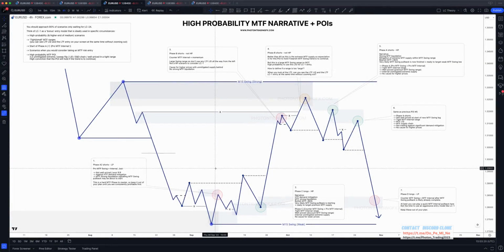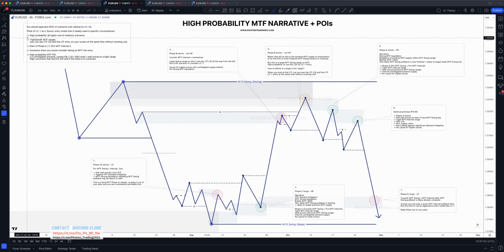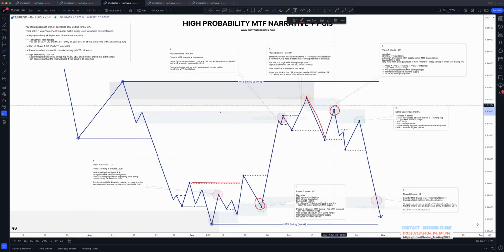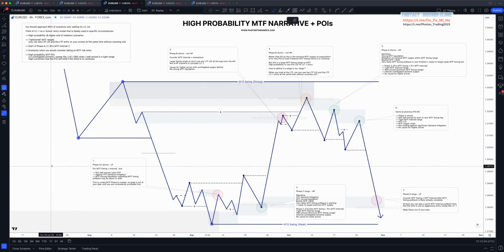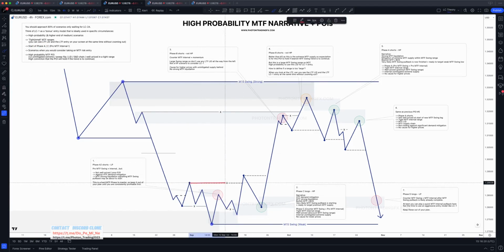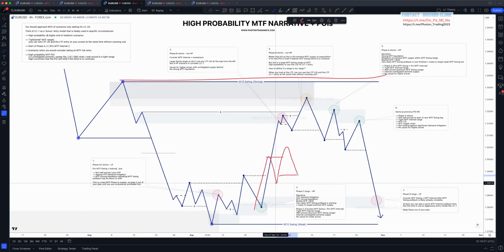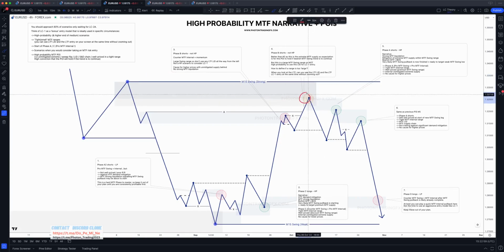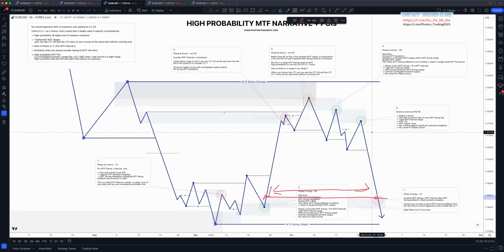17 LC 1 When To Use It Theory ONEDDL